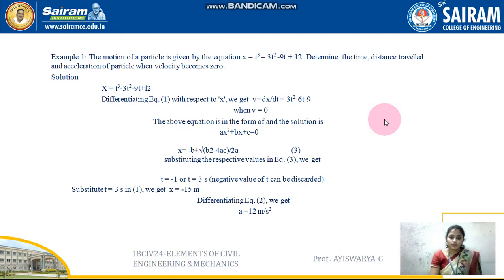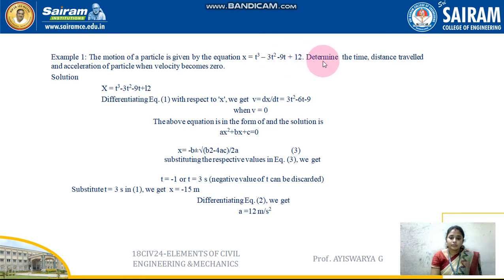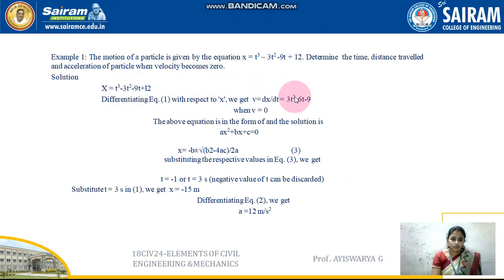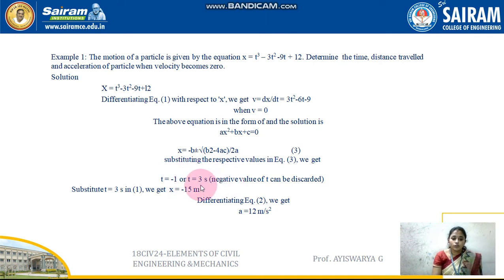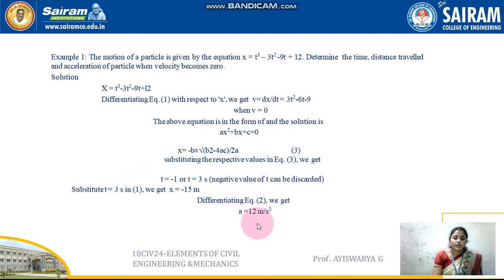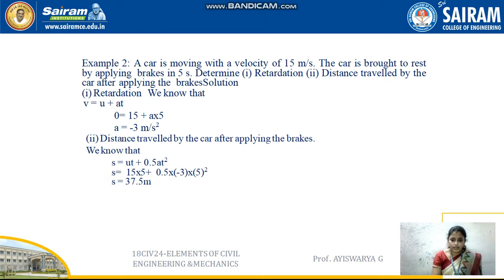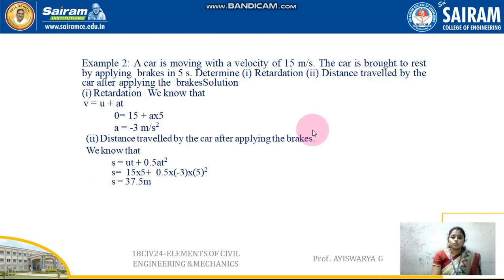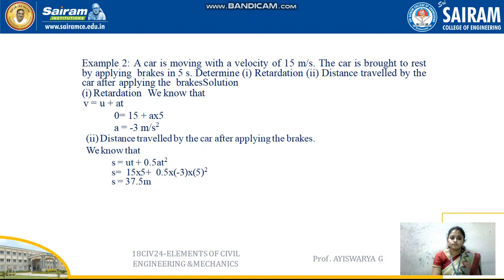Lecture Video_18CIV24_Module 5_Rectilinear Motion Numericals _Ayiswarya G